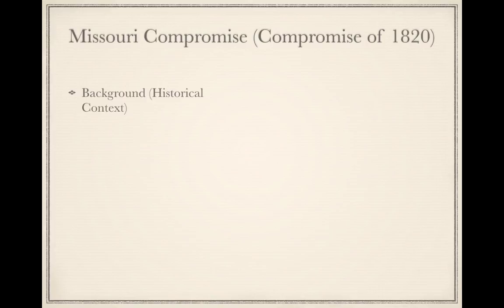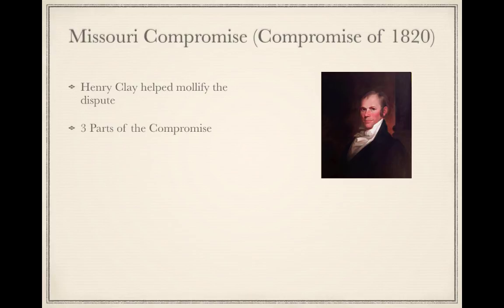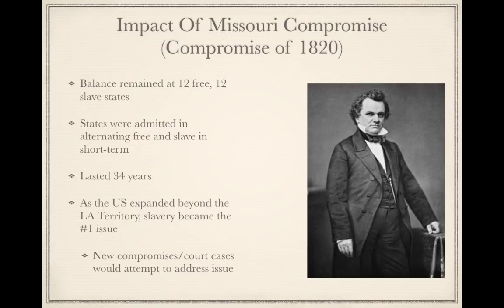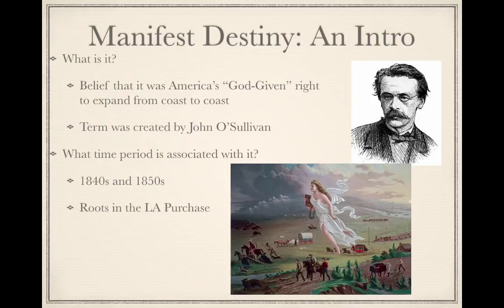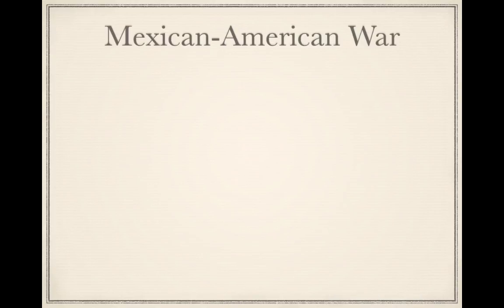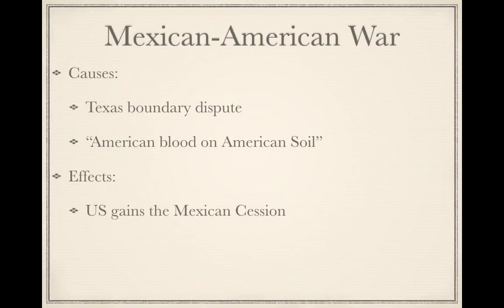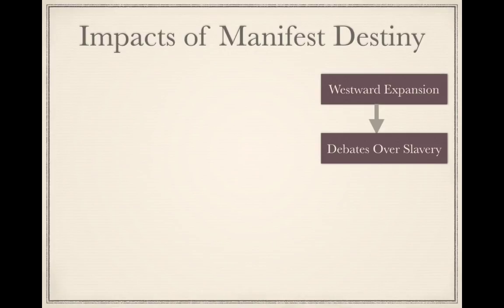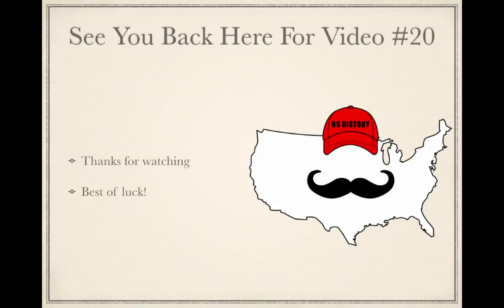US Regents Review: Video #19: Missouri Compromise, Manifest Destiny, and the Mexican American War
What was Manifest Destiny? How did this contribute to tensions in the United States? Find out here!